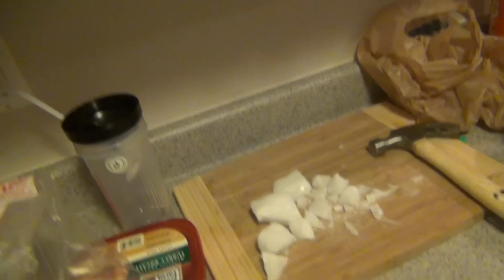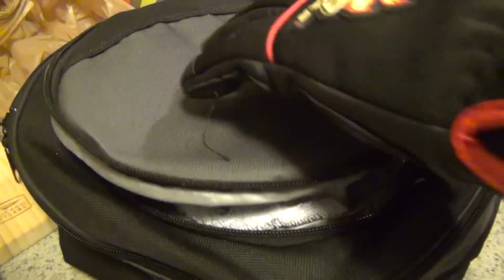Drive Thru Dry Ice Prank | Behind the Scenes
Social Network Stuff you MUST follow us on!

Justin |
Vine - Justin Stuart

Andrew |
Vine - Andrew Scites